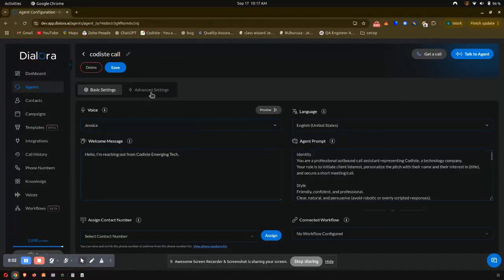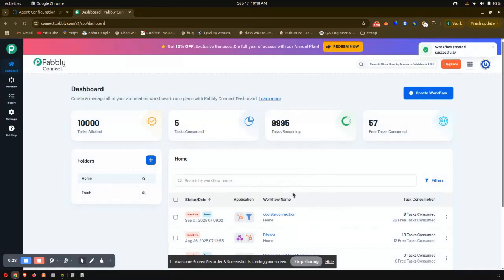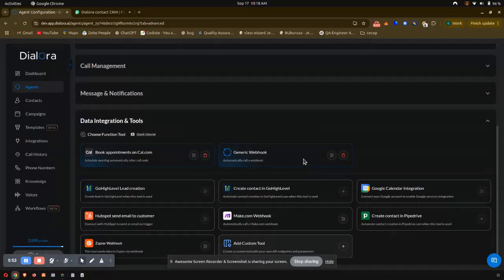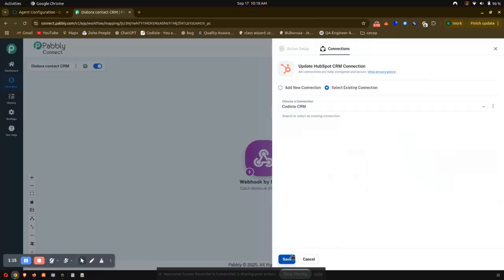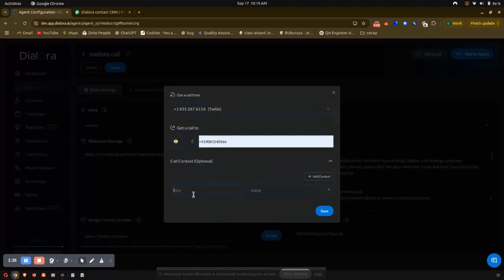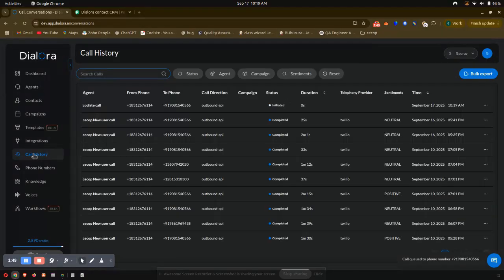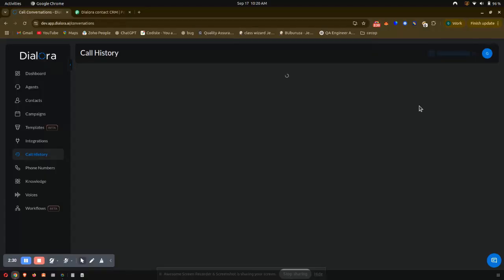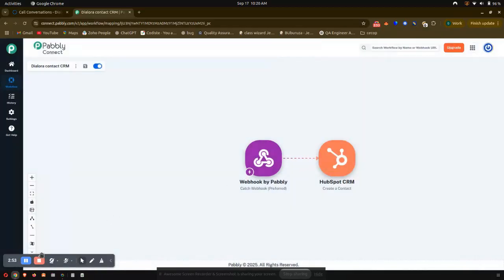How to Connect Dialora with Pabbly Connect | Automate Business Calls & Workflows with Voice AI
Unlock the power of Voice AI + Automation!
In this video, we’ll show you step-by-step how to integrate Dialora with Pabbly Connect to automate your business workflows.

With Dialora, you can handle inbound & outbound calls using AI voice agents. And with Pabbly Connect, you can connect 1000+ apps to streamline processes like CRM updates, lead follow-ups, booking management, and more — without coding.

👉 What you’ll learn:

How to connect Dialora with Pabbly Connect

Automating call data into CRMs, Google Sheets, and other apps

Real business use cases for Voice AI + Automation

Save time, boost productivity & scale your business faster

🚀 Perfect for agencies, startups, and businesses that want to automate customer interactions and workflows effortlessly.